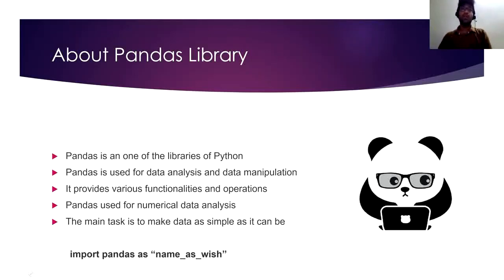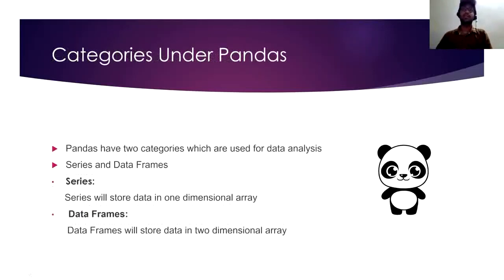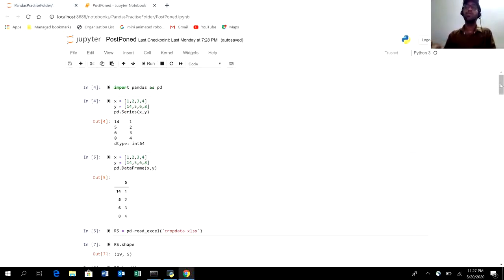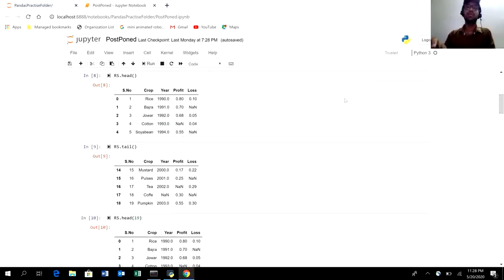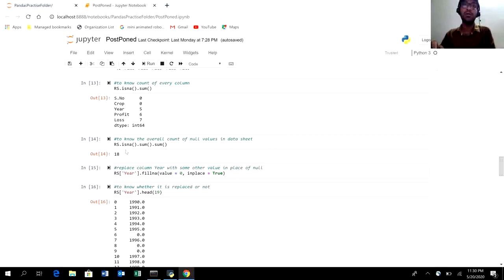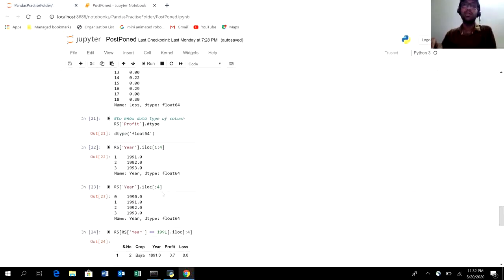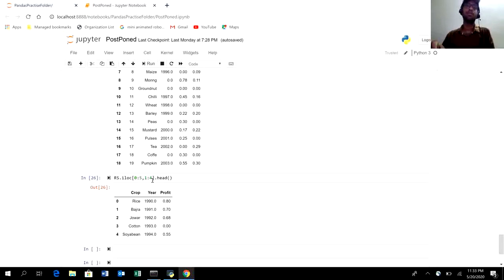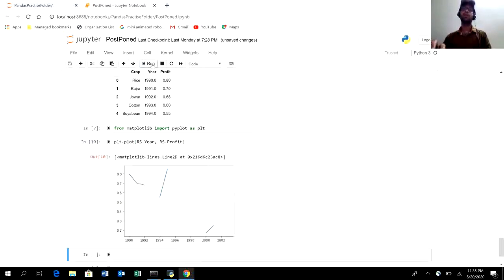Pandas Library in Machine Learning using Python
This Video is all about the Pandas Library which is one of the libraries of python as well the library used  in machine learning. Pandas will explain how to clean any data_input_sheet and this is all in this video shown.